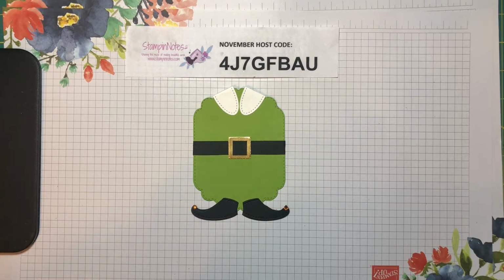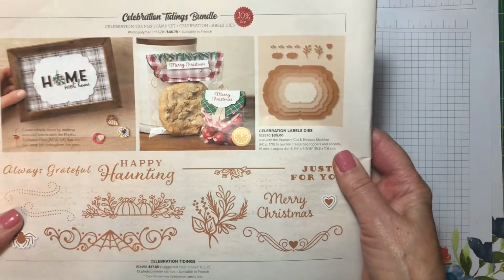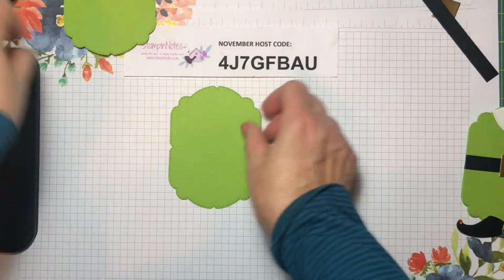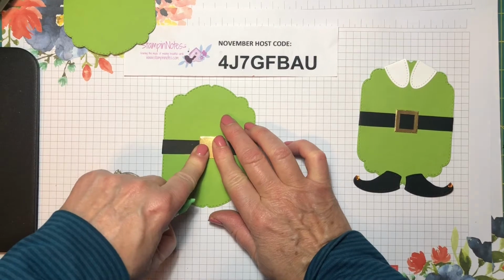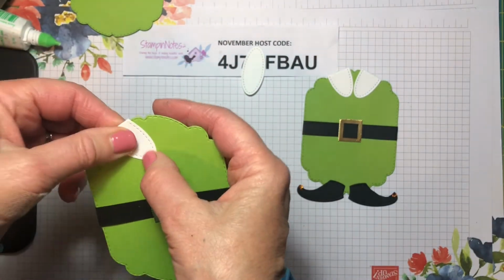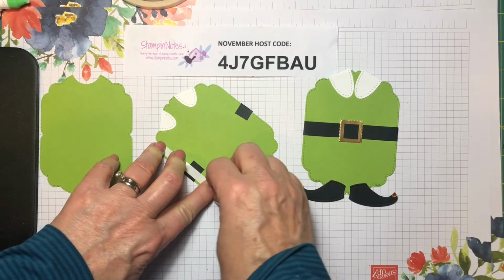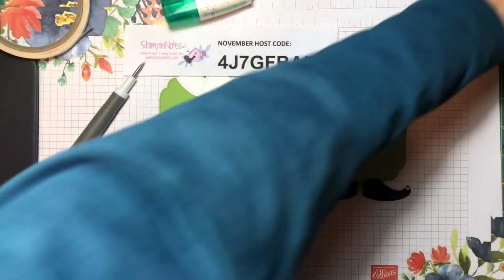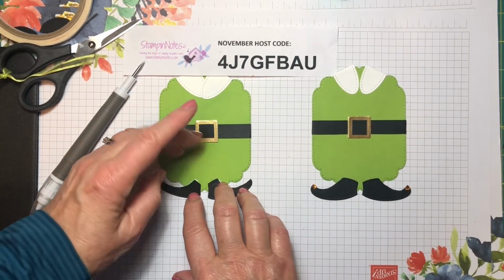ELF GIFT CARD HOLDER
Fun to make and even more fun to give, this gift card holder is an easy one to make!  Watch my video tutorial to see how easy it is to create!

Measurements:  Cut body of elf from 1/2 sheet of card stock.
Black Belt is 4 x 1/2"; Gold Foil Buckle is 1/4 x 1/4"

Verna